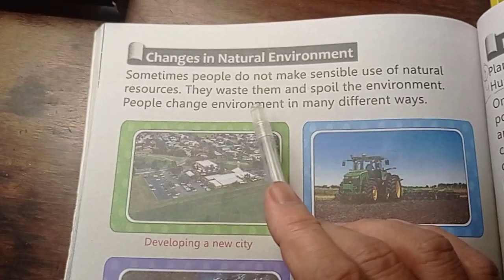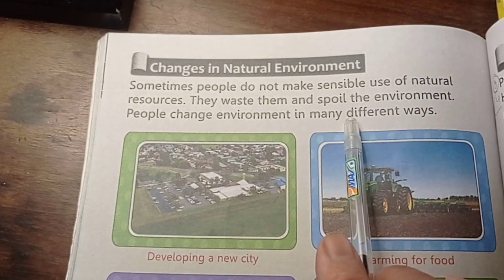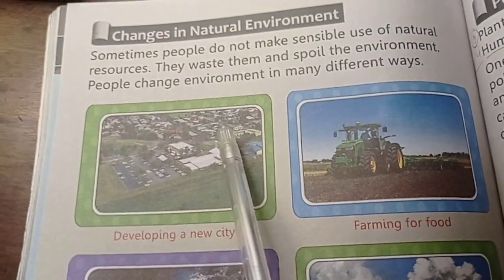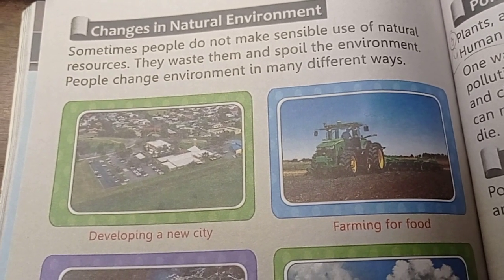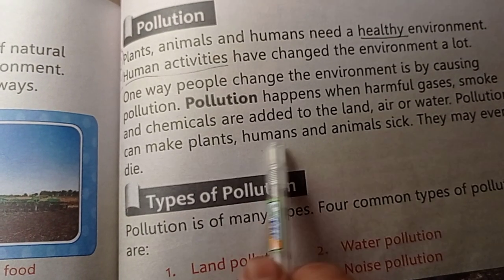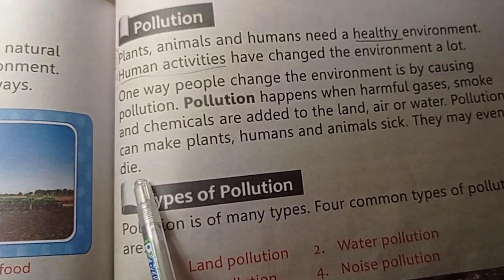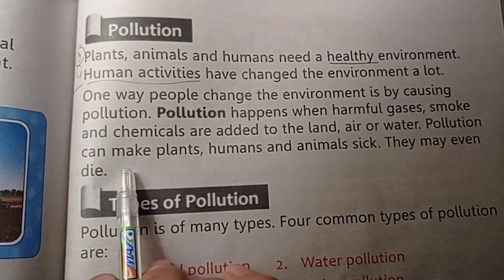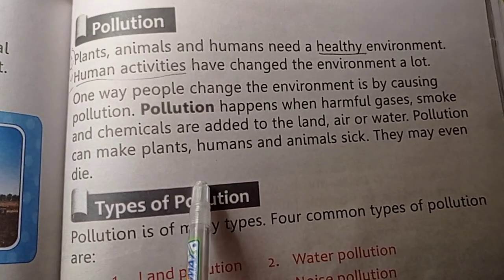Class 3 General knowledge unit 13 by teacher Neelum